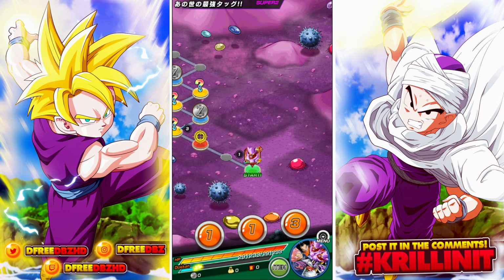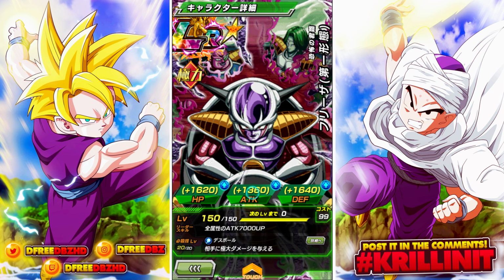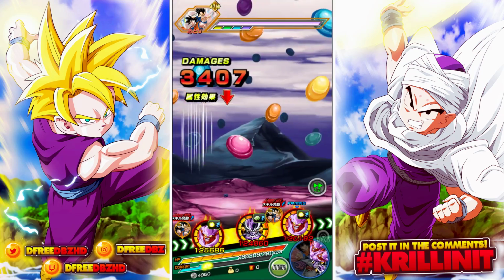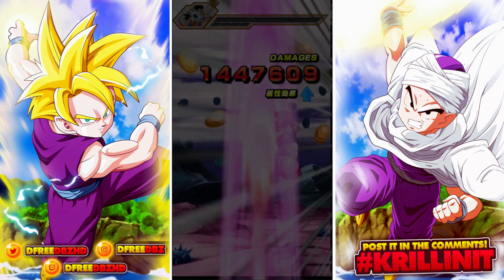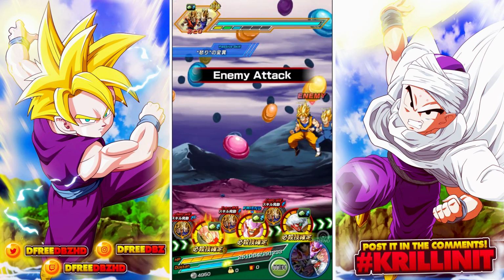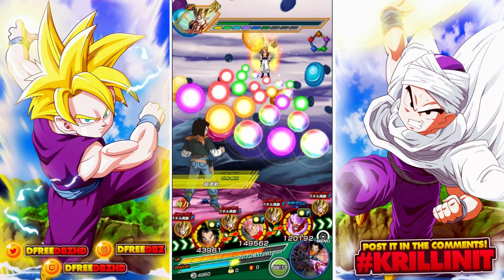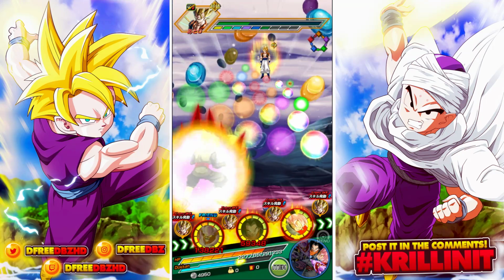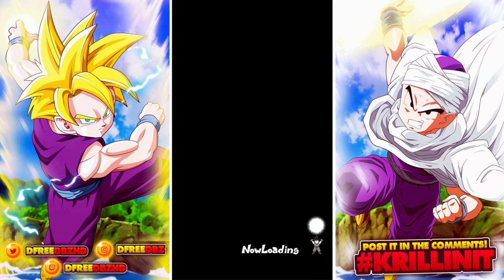IS LR FRIEZA WORTH THE GRIND!? Dragon Ball Z Dokkan Battle PREPARATION FOR STAGE 4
D-Free | IS LR FRIEZA WORTH IT!? Dragon Ball Z Dokkan Battle PREPARATION FOR STAGE 4

Interested in supporting the stream? EVERYTHING is appreciated :)